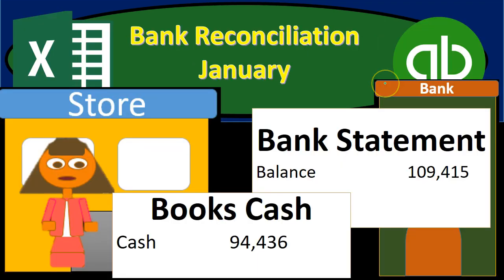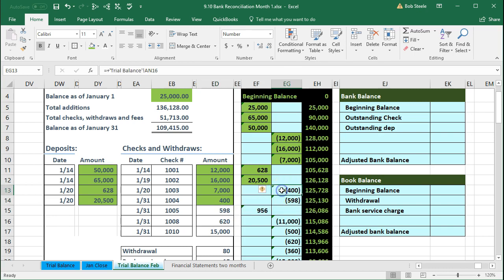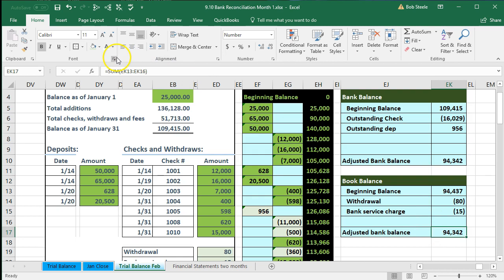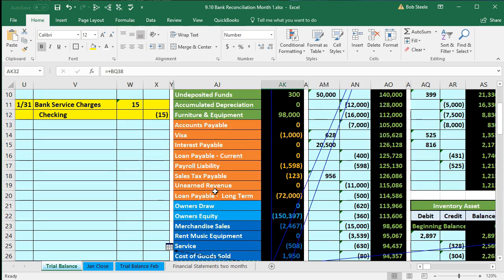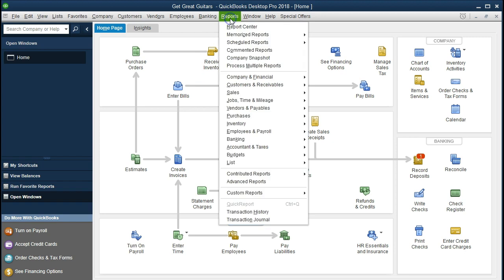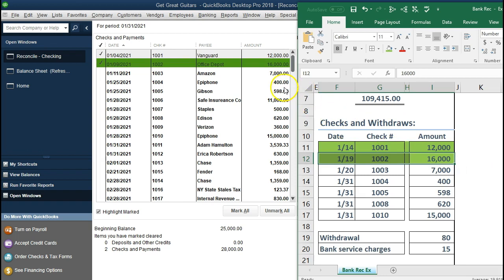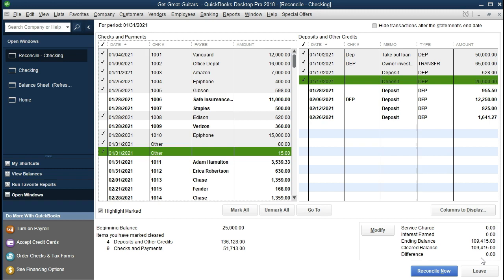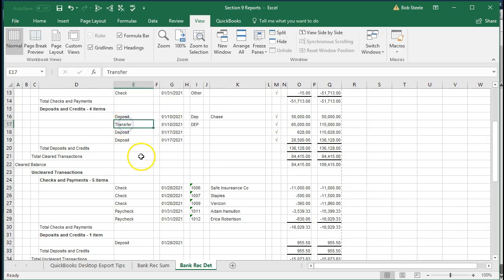Excel vs QuickBooks 9.10 Bank Reconciliation January u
We will enter a bank reconciliation for the first month of operations into both an Accounting Excel worksheet and to QuickBooks. We will first enter the bank reconciliation into Excel accounting problem. We will then record the bank reconciliation into QuickBooks.